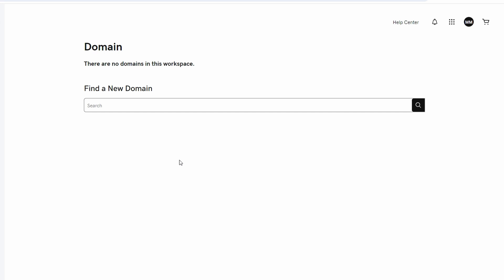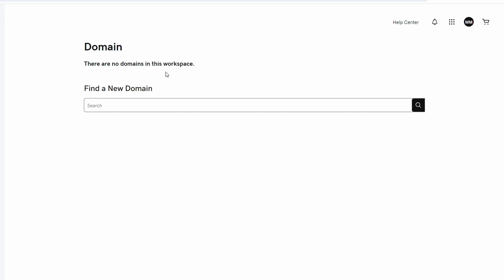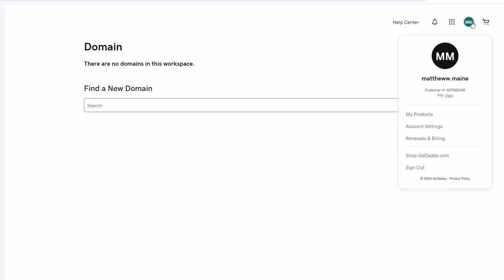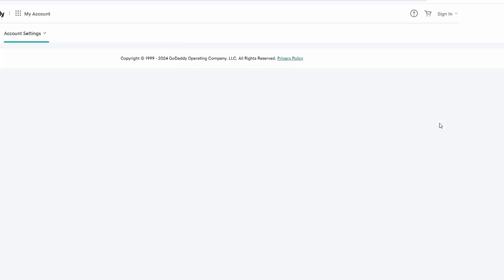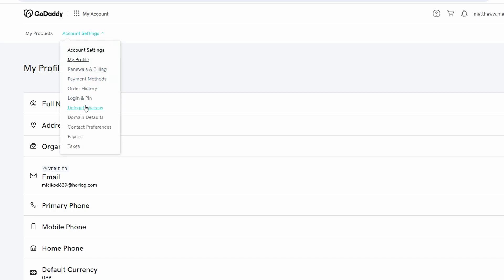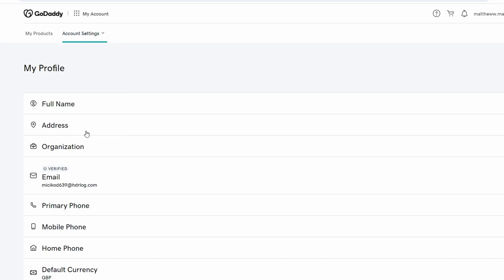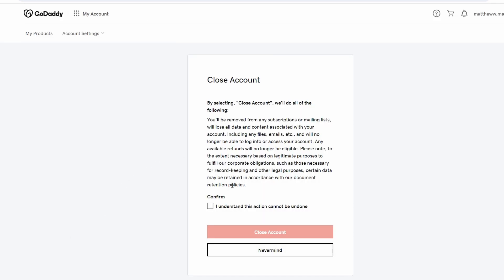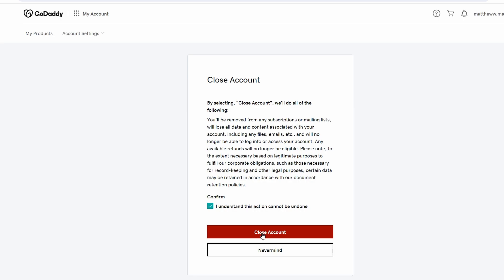How To Permanently Delete GoDaddy Account (2024)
**How to Delete Your GoDaddy Account: Quick Tutorial**

In this brief video tutorial, I'll guide you through the process of deleting your GoDaddy account if you no longer wish to use it. Follow these simple steps:

**1. Log In to Your GoDaddy Account:**
   - Visit godaddy.com and log in to your account using your credentials.

**2. Navigate to Your Dashboard:**
   - Once logged in, you'll be directed to your dashboard.

**3. Delete Products (if applicable):**
   - Before deleting your account, ensure that you've deleted any products associated with your GoDaddy account.
   - For example, if you own a domain, navigate to the domain settings and delete the domain.

**4. Access Account Settings:**
   - Click on your username or initials in the top right-hand corner of the dashboard.
   - Select "Account Settings" from the dropdown menu.

**5. Close Account:**
   - In the Account Settings, navigate to the "Account" section.
   - Scroll down to the bottom and locate the option to "Close Account."
   - Check the box confirming your decision to close the account.
   - Click on the "Close Account" button to proceed.

**6. Confirmation:**
   - After confirming the closure of your account, GoDaddy will process your request.
   - Note that this action is irreversible, and you will not be able to recover your account or any associated data.

**7. Conclusion:**
   - That's it! You've successfully deleted your GoDaddy account.

By following these steps, you can easily delete your GoDaddy account if you no longer require it.